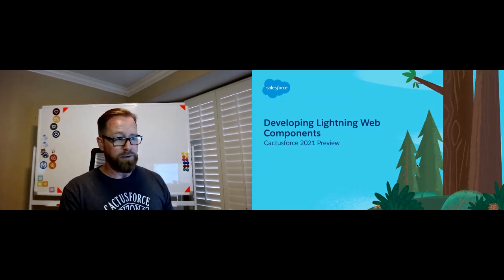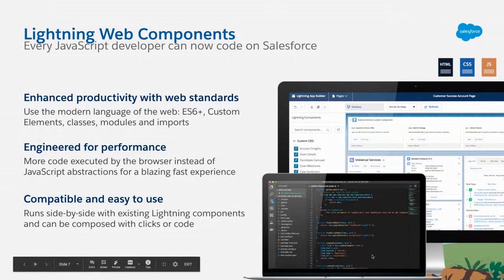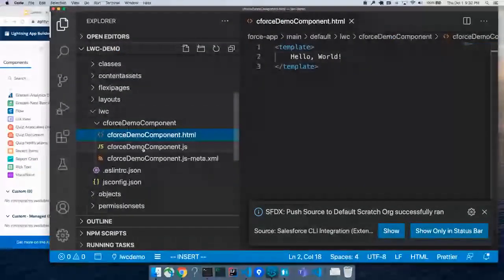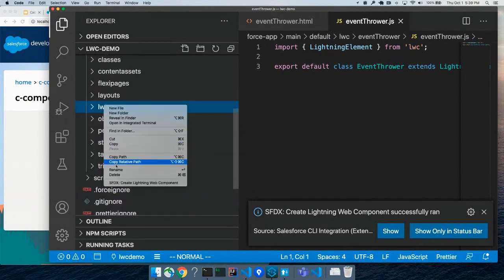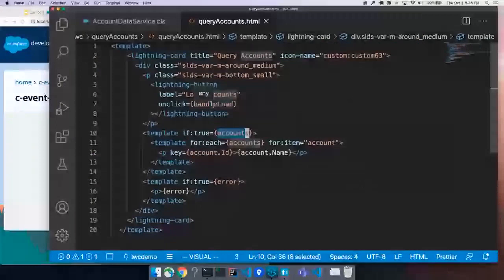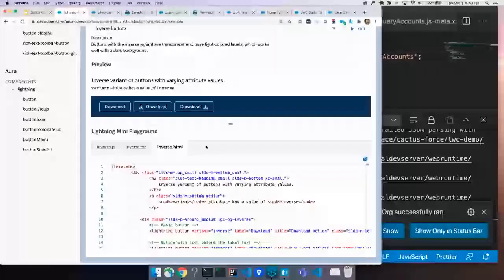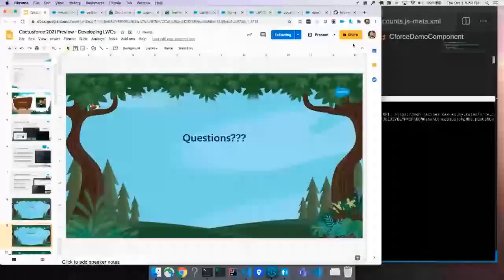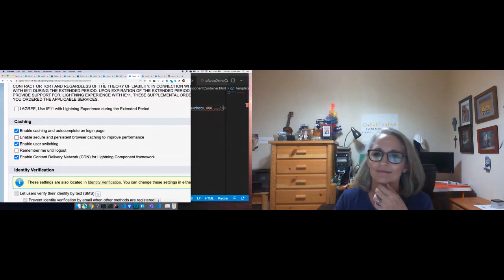Developing Lightning Web Components - Mike Norton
Learn about Salesforce Developer Tools, LWCs, and get other resources.
 - Attributes, Properties, Events
 - Lifecycle Hooks
 - Calling Apex
 - Local Development